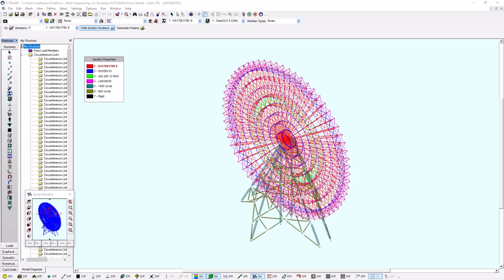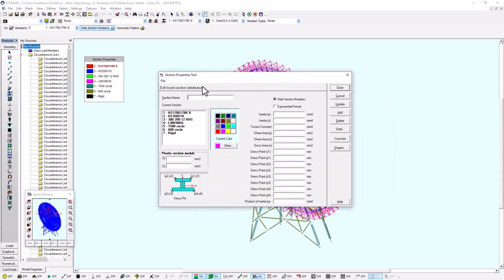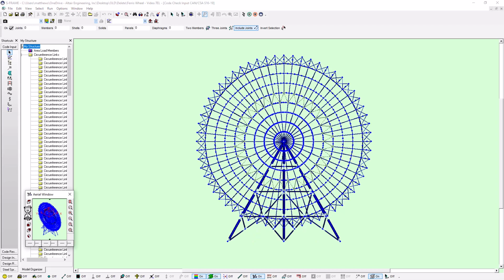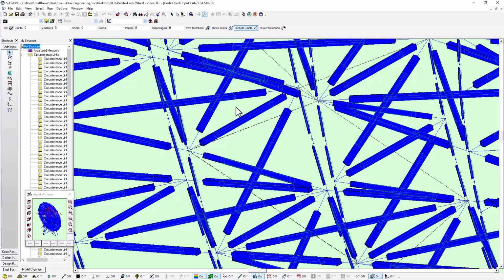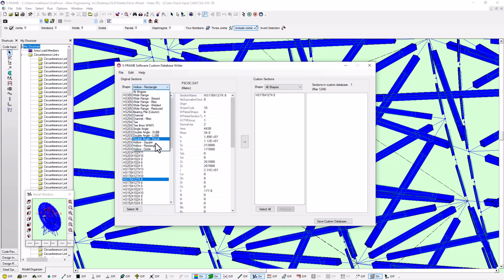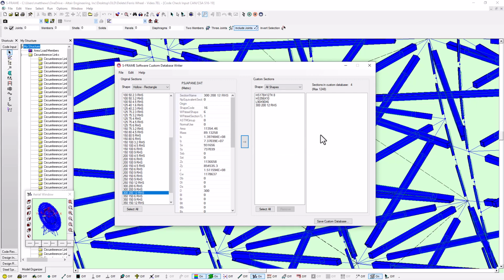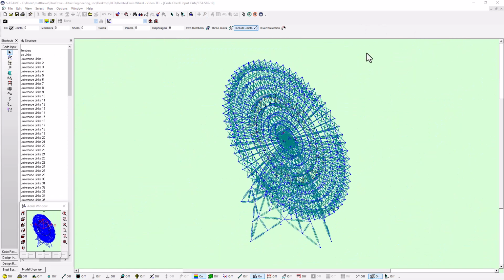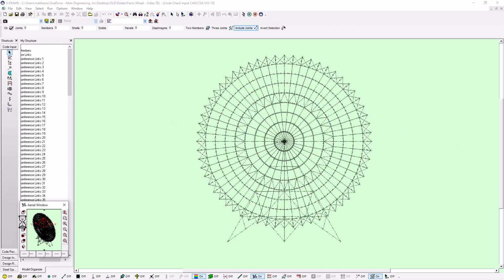Creating Custom Steel Databases in Altair S-FRAME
In this video we will walk through how to use the Custom Database Writer utility that comes included with S-FRAME.  This allows you to create custom steel databases that are comprised of steel sections from multiple section suppliers.  When creating a single, consolidated section database, you can utilize sections from multiple databases while still being able to get all your design results in one run.